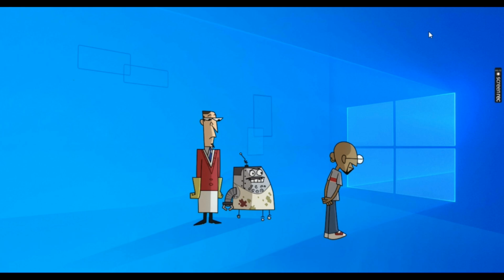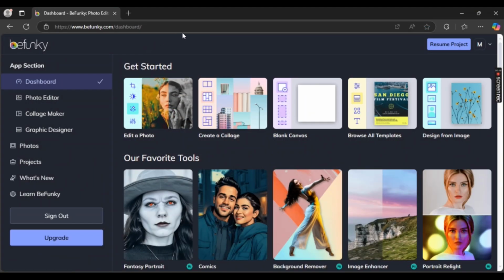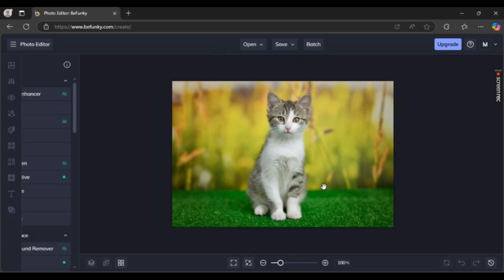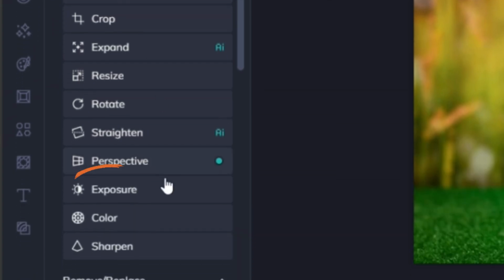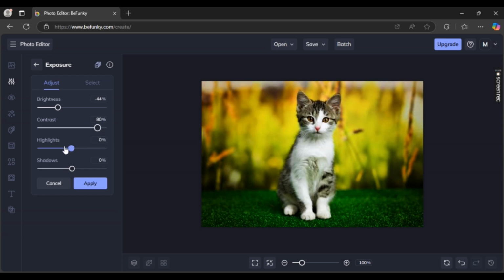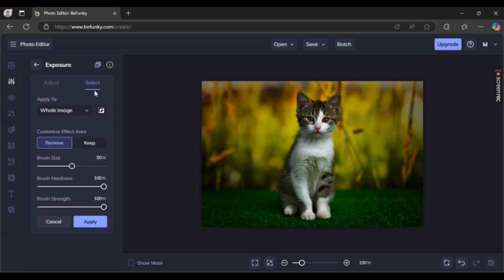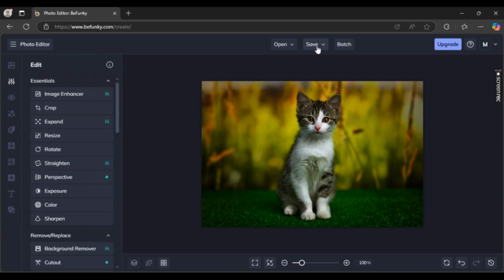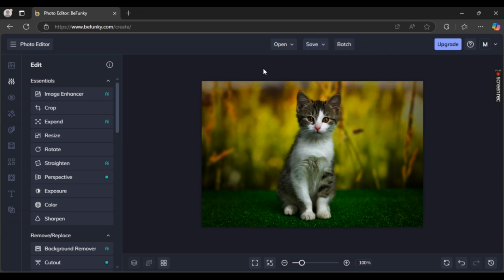How to Add Exposure to Image in BeFunky 2025?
Learn how to add exposure to image in BeFunky and bring your photos to life! Adjusting exposure helps enhance brightness, contrast, and overall clarity, giving your images the perfect balance of light. With BeFunky’s easy-to-use exposure tools, you can enhance your photos to achieve professional-quality results in no time!